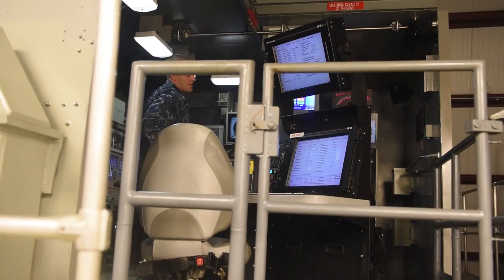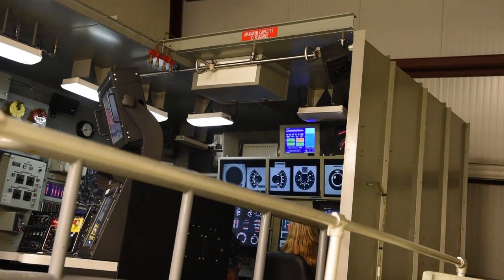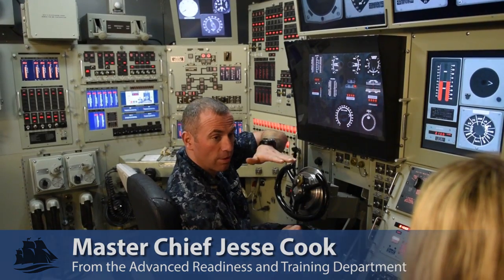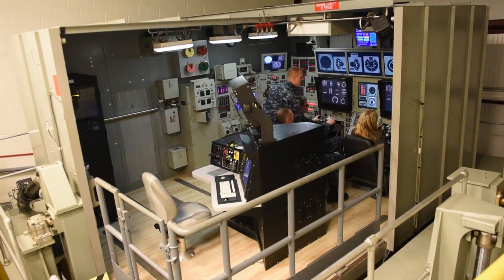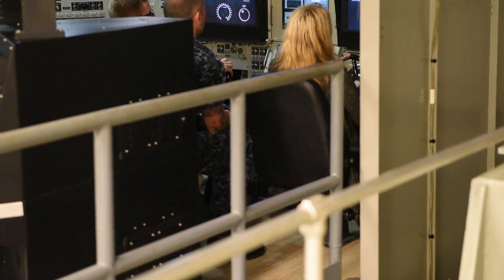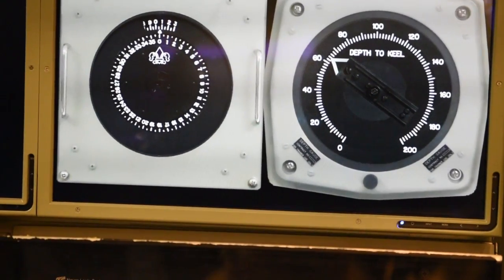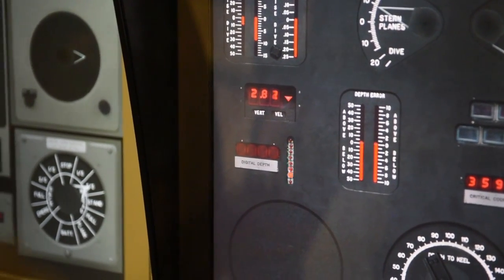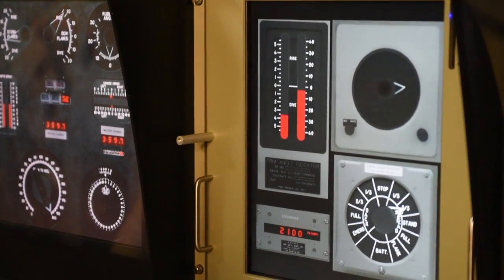Trainer used by the USS Hartford crew before the recent Arctic mission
Master Chief Jesse Cook and Petty Officer First Class Heath Spencer, from the Advanced Readiness and Training Department at the Naval Submarine School in Groton, show the Submarine Piloting and Navigation Trainer.